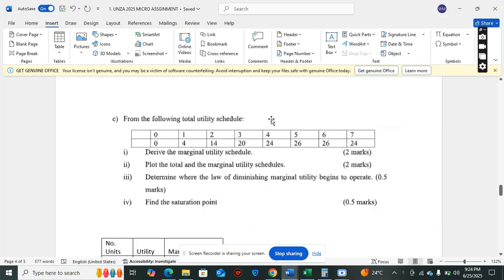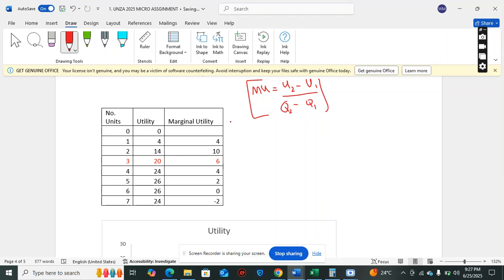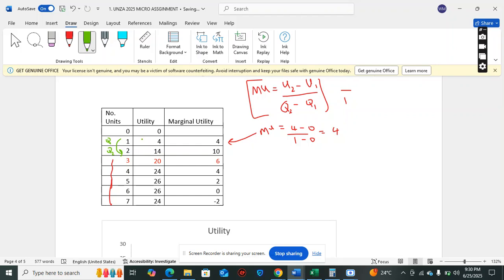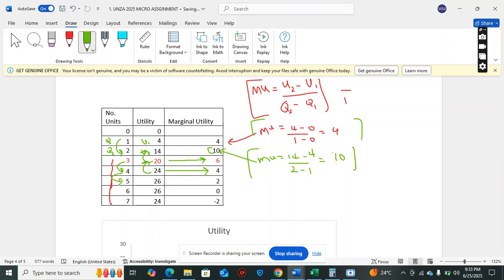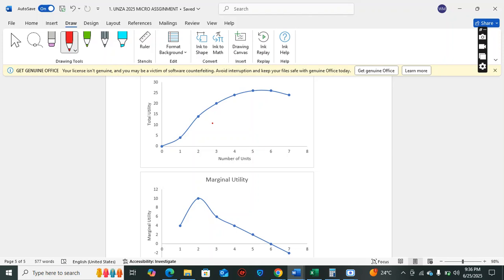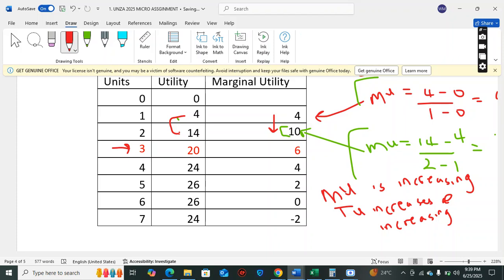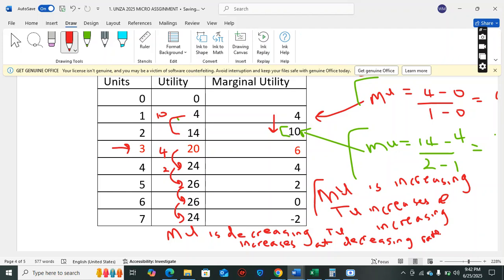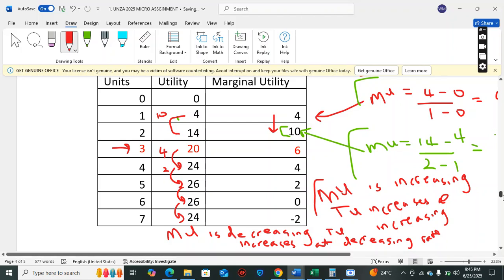LAW OF DIMINISHING MARGINAL UTILITY